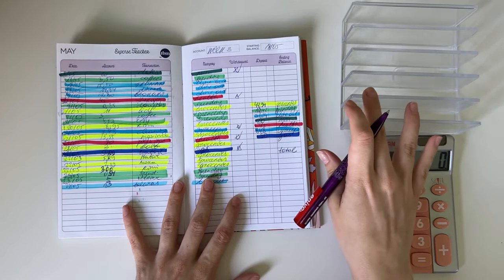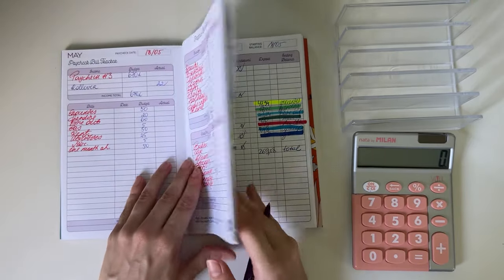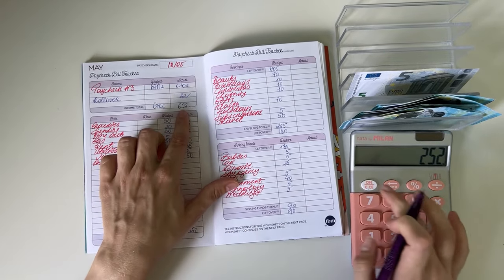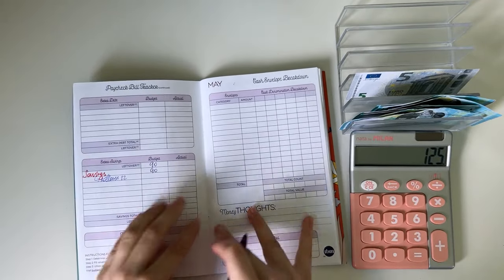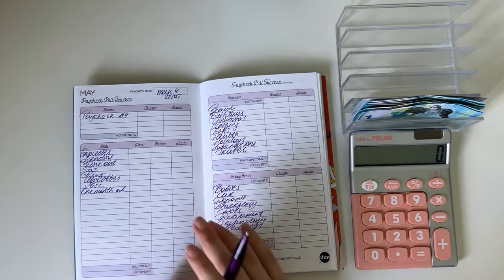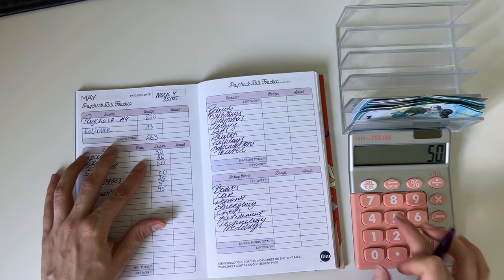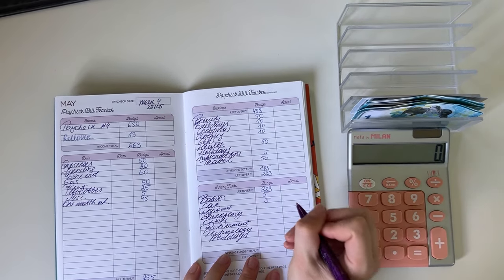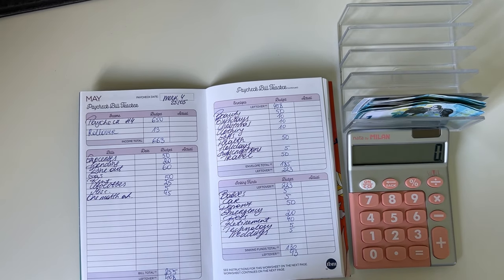Weekly budget update | MAY WEEK 3 | Low income | budgetwithjane | budget with euros